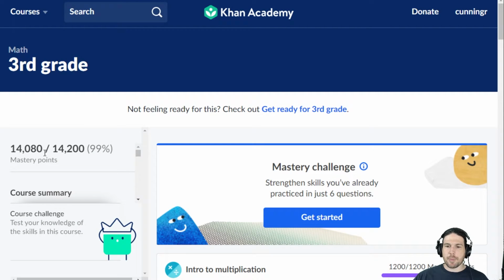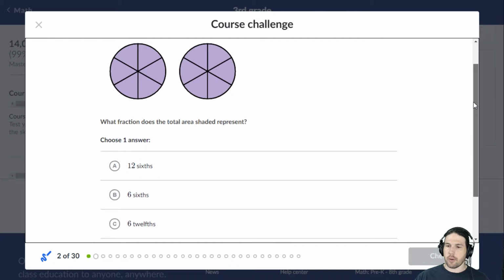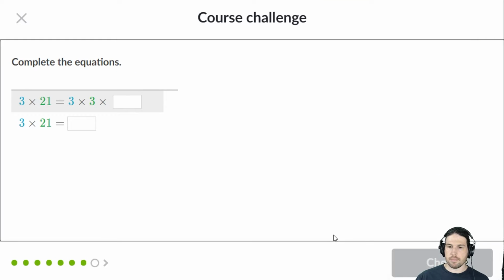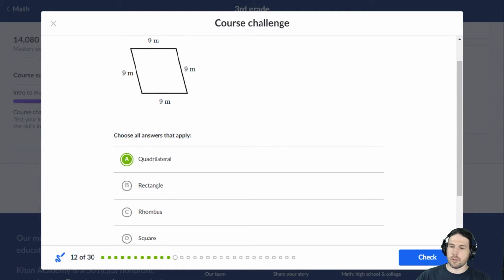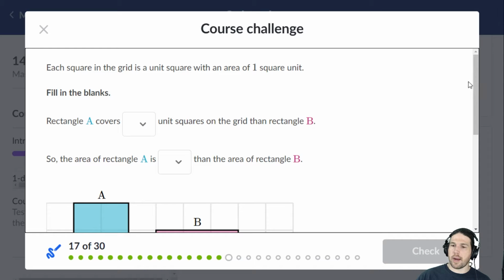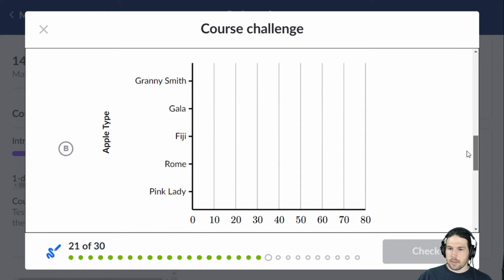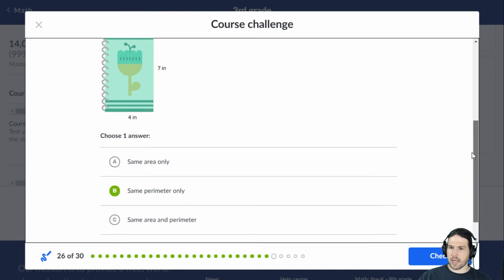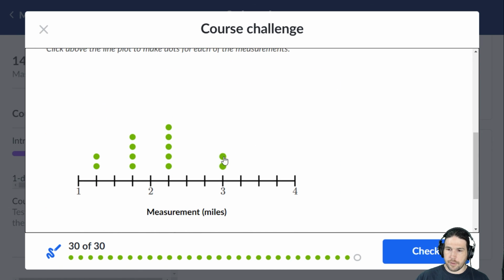Grade 3: Course Challenge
This course challenge showcases a cross-section of the topics explored in Grade 3. It is NOT exhaustive, but it serves as a great example of the kinds of questions your students will be expected to answer by the time they are ready to move up to fourth grade.

As always, remember that learning math is a process, not a performance! If you don't "get it" right away, that's okay. Grab a piece of paper, be ready to pause the video after each question, and do your best!